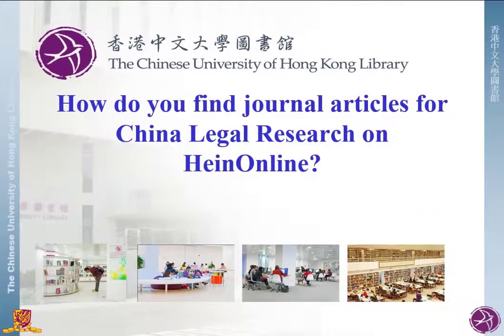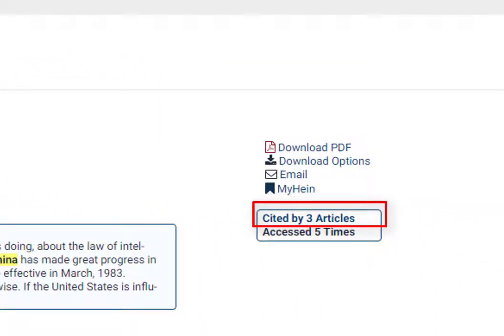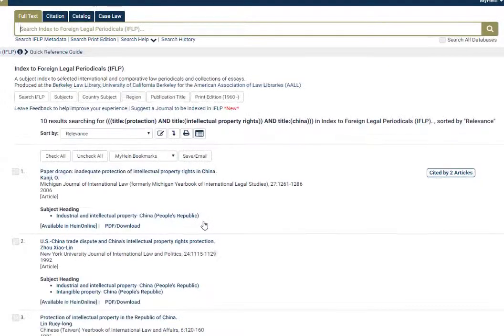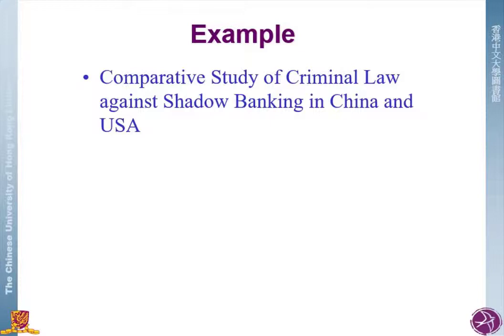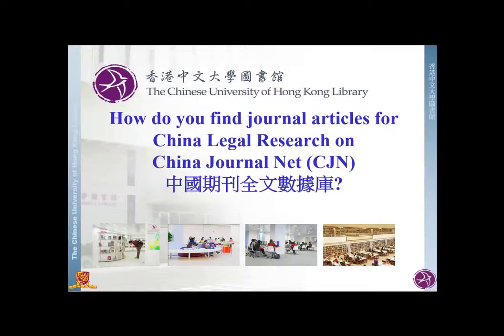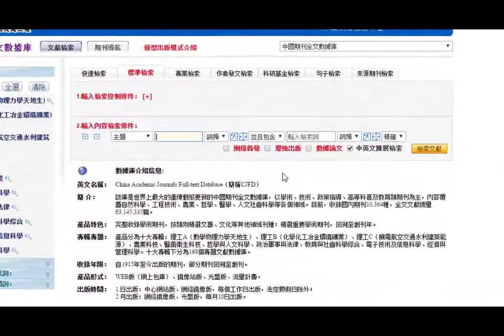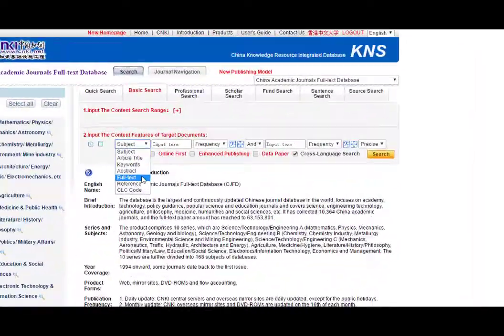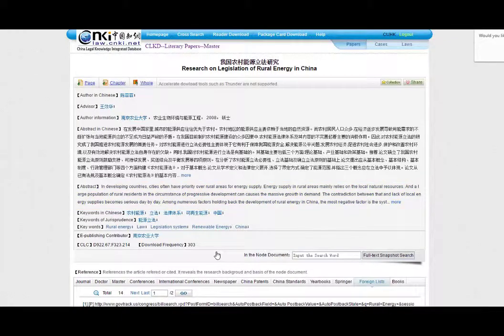How to Find Journal Articles for China Legal Research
This video is created by CUHK's Lee Quo Wei Law Library.

In this video, you will learn how to use HeinOline, Westlaw Next and China Journal Net to find journal articles for China Legal Research.